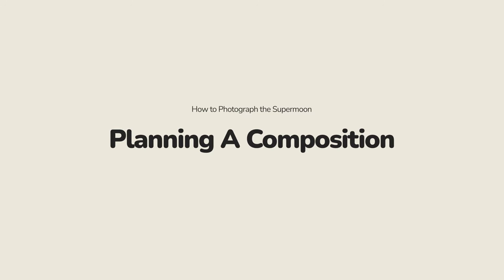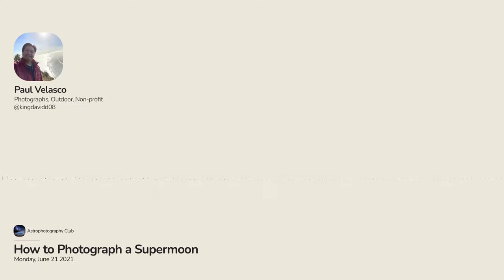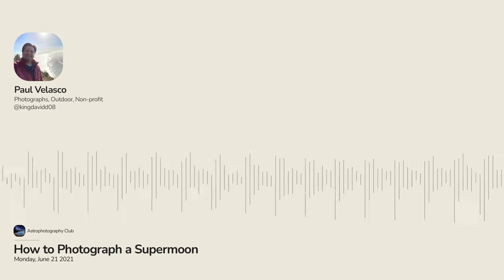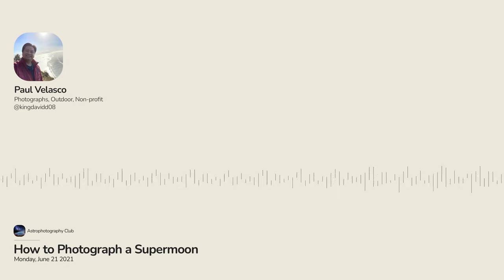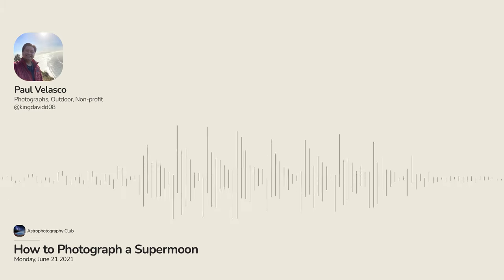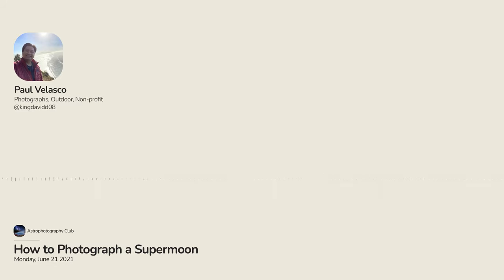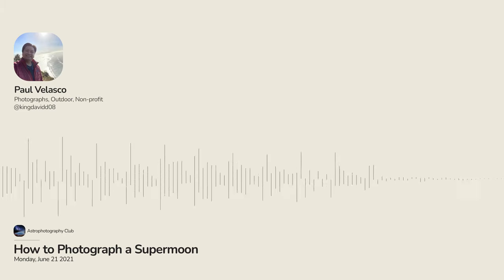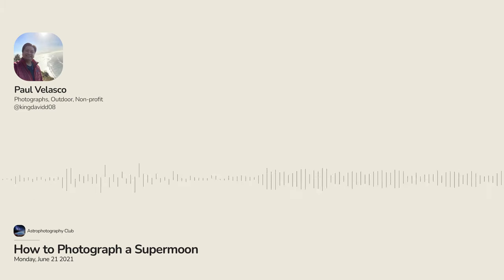How To Photograph The Supermoon, Q&A Session (Clubhouse)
We just witnessed the last Supermoon of the year... So, what is it and how can we photograph it?
This was the topic of a conversation on Clubhouse a few days ago as part of the Astrophotography Club.

I was invited to talk about my experience and give some tips on getting these photos right as, coincidentally, I am running a moon series on my Instagram @fabienb. Plenty of moon shots there and not just Supermoon.
Together with the other 3 London-based photographers, we talked about the subject for over an hour and answered a few questions from the audience.
At the time of publishing the first video not everyone had given me publishing rights, so I left a few bits out. Here is the missing part with the Q&A session with the audience.
If you want to hear all the conversations in full and don't want to miss the next one, head over to the Astrophotography Club and follow it.

In these 2 parts we covered gear, settings, planning and also a mention of timelapse photography of moonset and moonrise, which is something I have published on this channel a couple times.
Here in the Q&A there is a big chunk about photographing the Supermoon in Seattle, for those who are in that area :)
Actually, let me break this into chapters for you:
0:00 Intro
0:40 Planning A Composition
8:39 Guide to Shooting the Supermoon In Seattle
15:50 More On Photopills
17:52 Manual Focus or Autofocus?
with extra bonus tips here and there

If you want to follow me and my fellow speakers on Clubhouse and Instagram, here are the links:
Fabien

Cheers.

My London workshops are back!
Book my 1-1 workshops or...
Book 1-hour online sessions or...
Purchase my prints or digital products...
And all newsletter subscribers get a discount in my store, so go get yours:

And for each print I sell, I partner with Ecologi to plant trees around the world.
So, many many thanks for using these links!

All content here is published under YouTube T&C.

All my images are available as prints or for commercial/editorial licensing.

I mostly edit on Adobe software, but often finish my work in Luminar
(the new LuminarAI is out and it's cool!)

As a new YouTuber, the most invaluable tool I found is by far TubeBuddy
And if you're looking for YouTube Ad Campaigns, then head to Sprizzy:

Tired of all the Squarespace ads you see on Youtube?
Build your site on the Wordpress platform:
My blog is hosted by Hostinger, one of the best Wordpress servers.
Hosting (inc. SSL) and free domain start at $1.89 and they're gooooood!

As always, feedback, suggestions and harsh critics are very much welcome.
To the occasional trolls... yeah go hard on me, I'm ready. Lol.

And of course, thanks for passing by and spend some of your time with me!